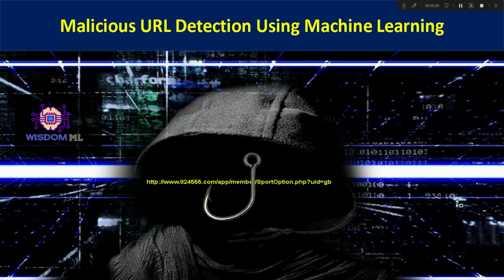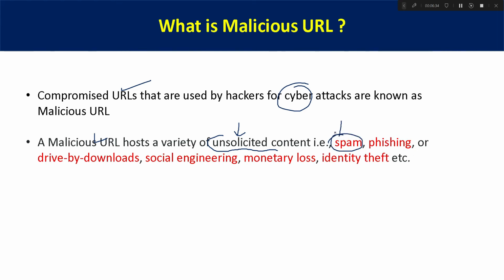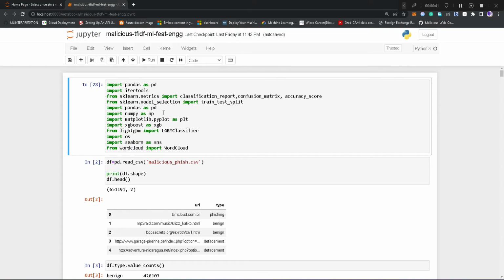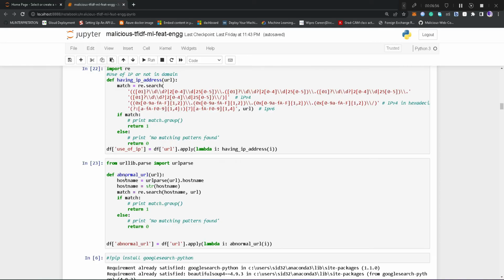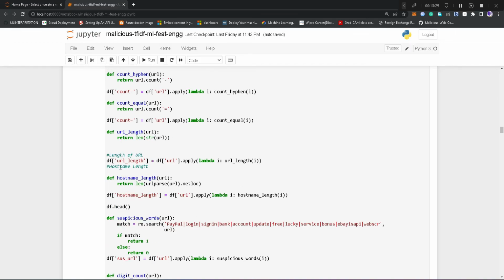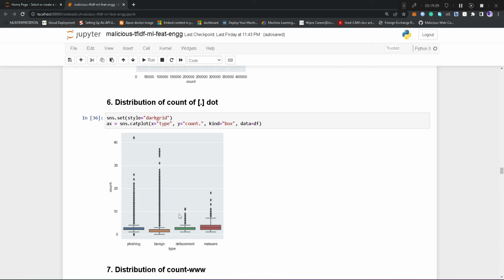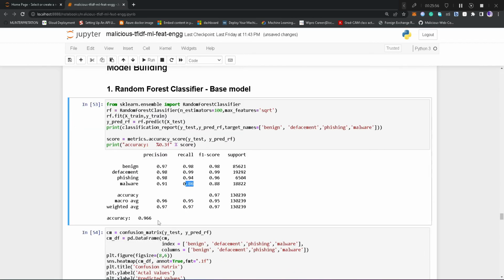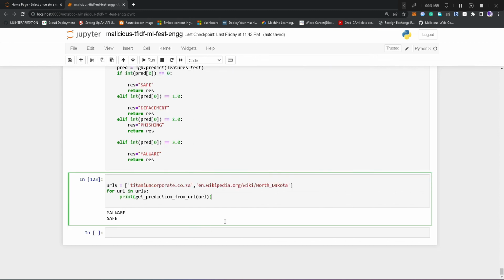Malicious URL Detection Using Machine Learning in Python | NLP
In this video, we have demonstrated a machine learning approach to detect Malicious URLs. We have created 22 lexical features from raw URLs and trained three machine learning models XG Boost, Light GBM, and Random forest. Further, we have compared the performance of the 3 machine learning models and also plotted the feature importance of Random forest we found that hostname_length, count_dir, count-www, fd_length, and url_length are the top 5 features for detecting the malicious URLs.

If you want to build your career in AI, then purchase our book : 7-Steps Strategy to build career in AI